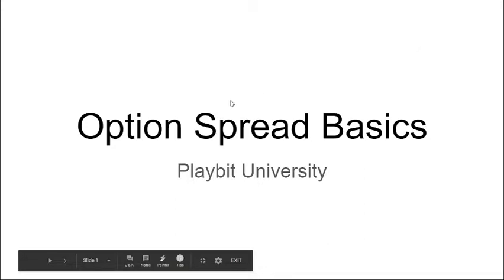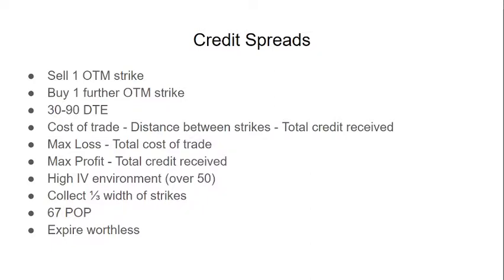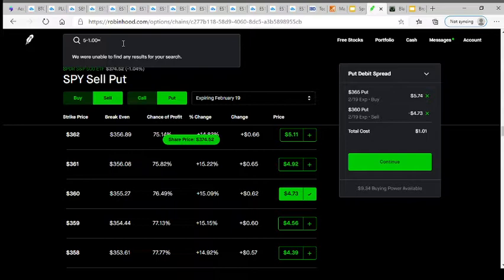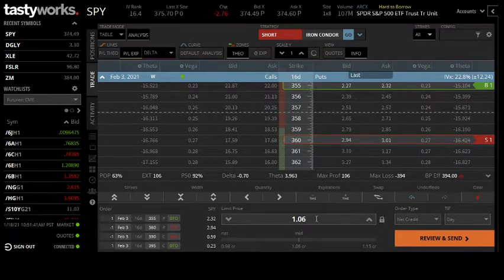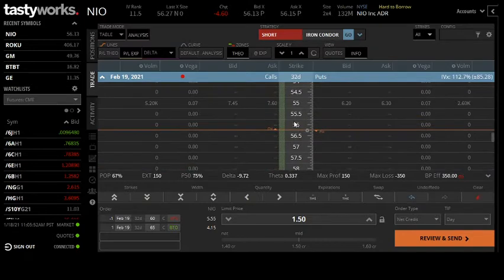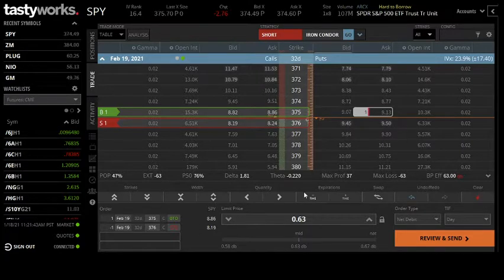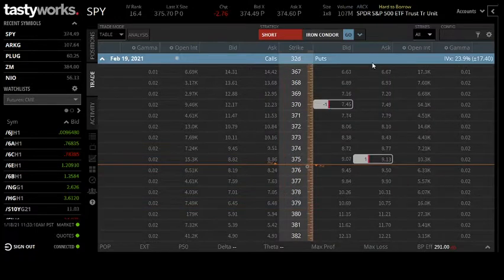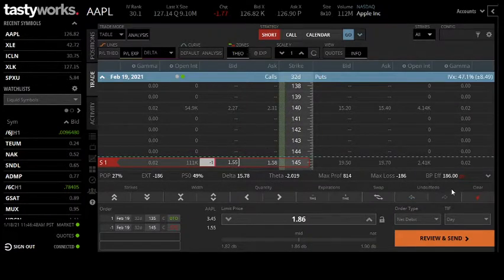Spread Basics Stream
Today we went over the basics of spread options, how they work, and how to set them up